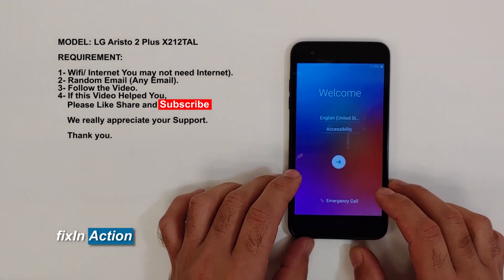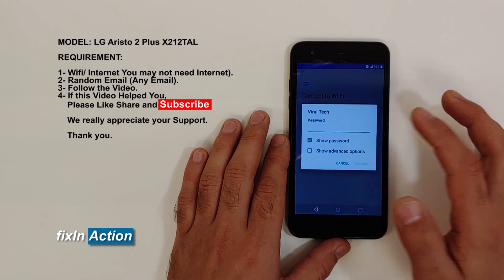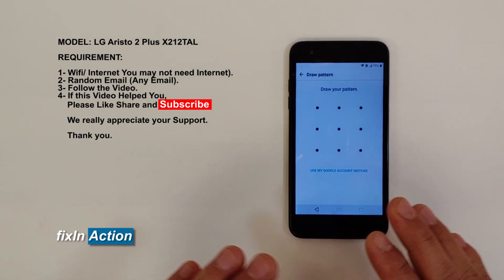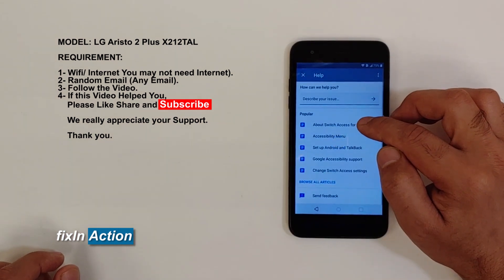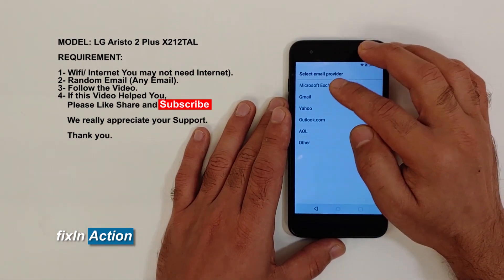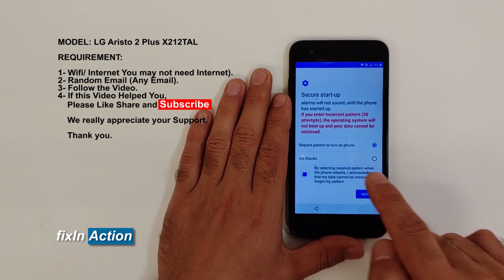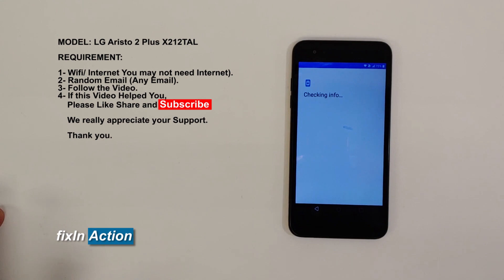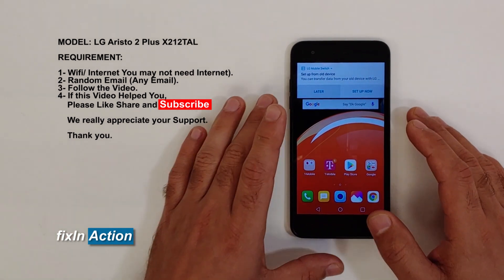Easy Bypass LG Aristo 2 Plus X212TAL FRP Google Account Removal Without PC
Welcome to Fixin Action Youtube Channel.

Bypassing FRP Lock on Lg Aristo 2 Plus LG-X212TAL was not that easy, in this video you will learn how to bypass FRP Lock or Google Account on your LG Aristo 2 Plus.

Here is the requirements:

1- Wifi/Internet (You can try it without Internet/Wifi connection)
2- Random Email ( Any Email )
3- Watch the video completely.
    We really appreciate time and support.

For different Models FRP or Google Account Removal , click the links bellow.

Easy Bypass All Galaxy J7 Prime J727 Sky Perx Halo FRP Google Account Removal Without PC 2019 Latest

Easy Bypass All Samsung Galaxy S10 Note S9 Plus S8 FRP Google Account Removal Without PC 2019 Latest

Easy Bypass FRP All Samsung Galaxy Models Note 10, Note 9, Note 8, S9, S8, Plus, A10e, S10, S10e, Plus, A205e etc Google Account Removal without PC 2019

Easy Bypass Google Account FRP Removal Galaxy S8 SM-G950 Android Version 9 Pie without PC 2019

How to Bypass Google Account or FRP Lock on LG Stylo 4 Q710AL Easily without PC 2019

How to Bypass FRP Lock or Google Account on LG Stylo 4 with Bluetooth Without PC 2019

How to Bypass Google Account or FRP Lock Removal for Galaxy S8 S9 Plus Note 8 9 2019 without PC Easy

How to Bypass Google Account or FRP Lock Removal Easily on LG Stylo 4 without PC 2019

Easy Bypass FRP Lock Google Account on Galaxy S8 S9 Note 8 9 Android 9 Pie without PC New Update

How to Easy Bypass FRP Lock on Samsung Galaxy J7 2018 J737 Google Account Removal 2019 Without PC